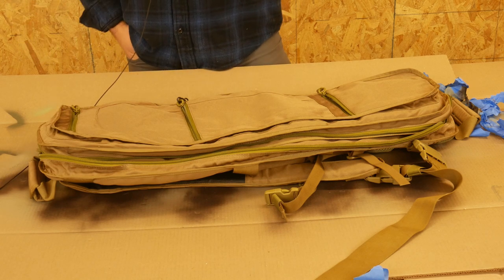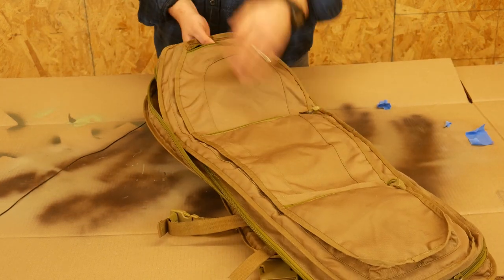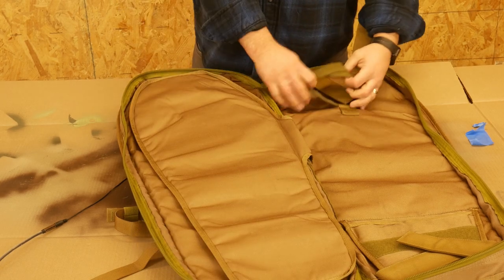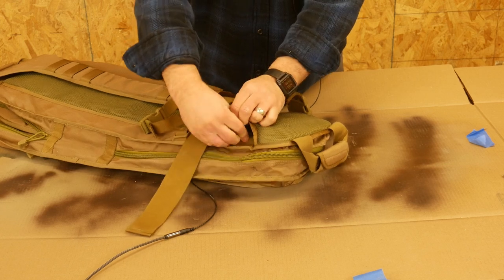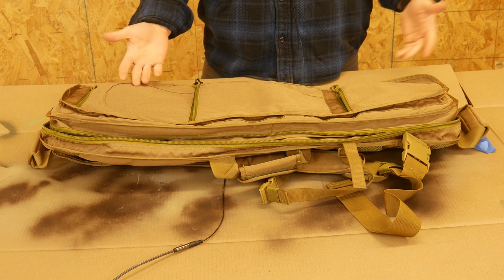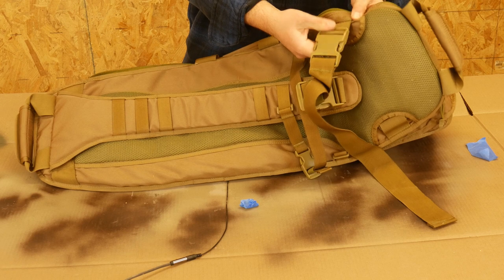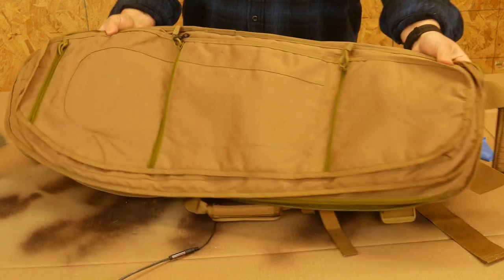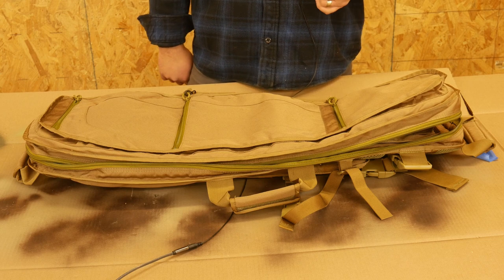The Best Rifle Bag: Lancer Tactical Mission Delta Tactical Carbine Pack